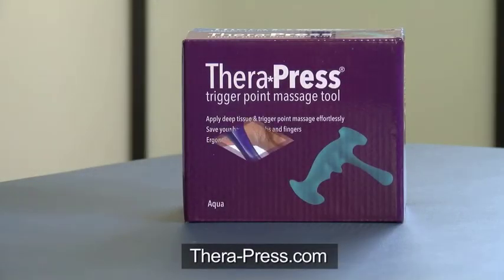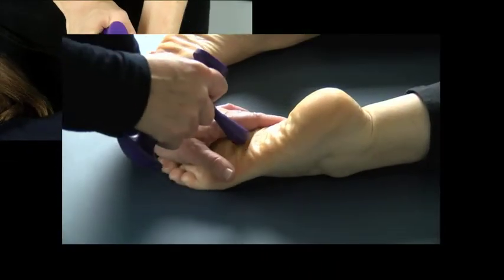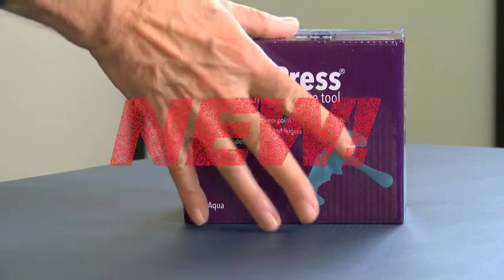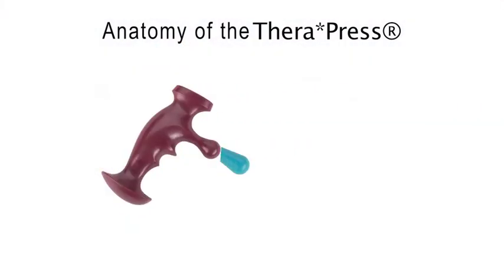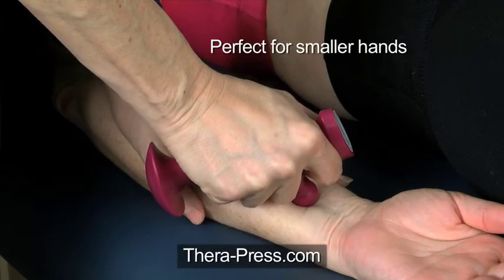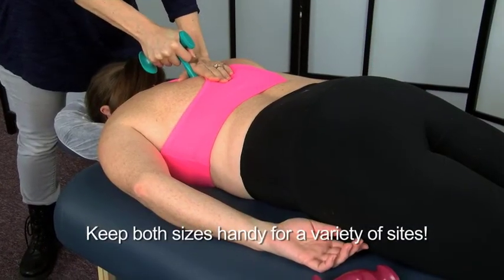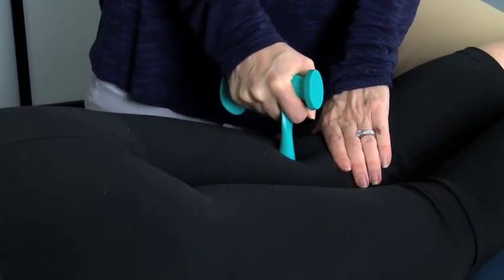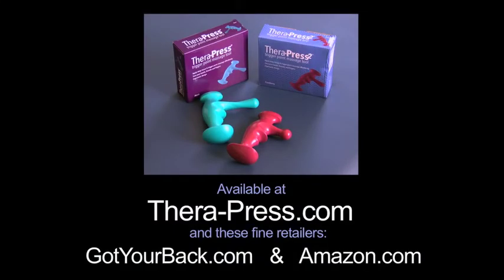TheraPress 2 DeepTissue Massage Tool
This is an informational video about the NEW TheraPress® 2 that covers hand positions, use, and self treatment